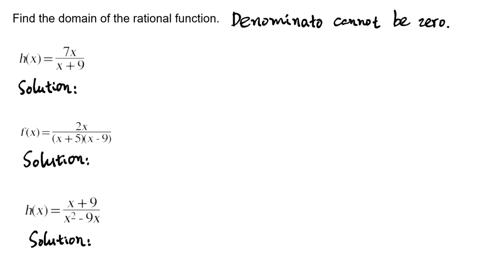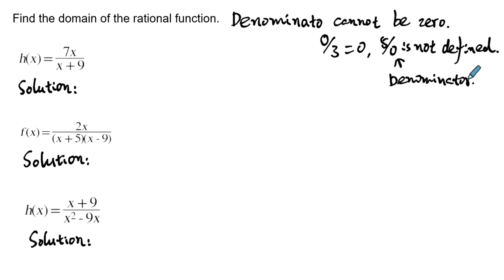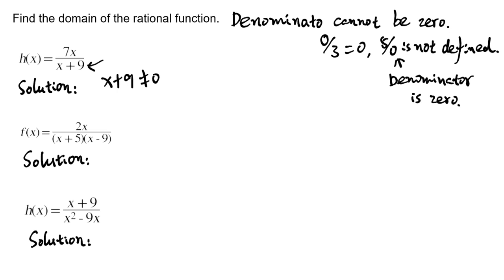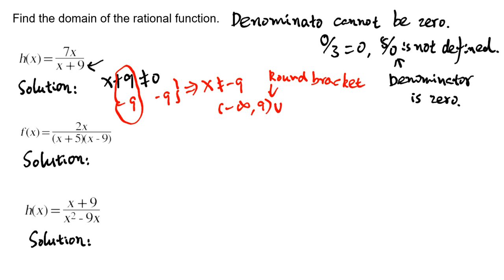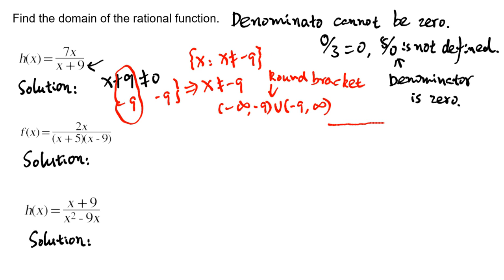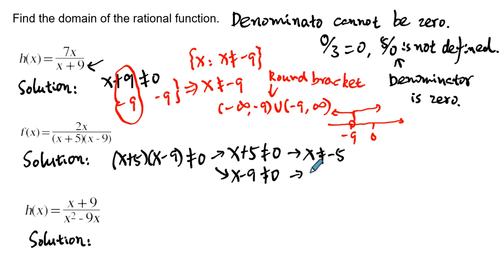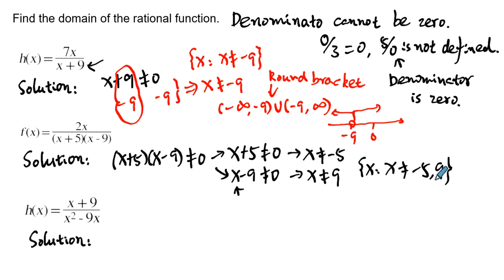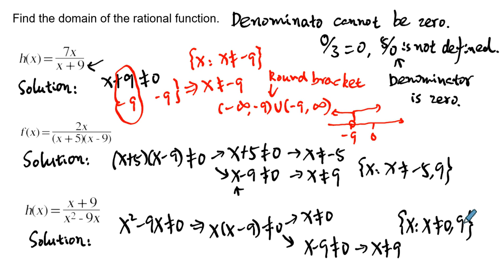126Quiz13Q1to3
Find the domain of rational functions. Since zero cannot be on the denominator, one may just exclude the zero points of the denominator to get the domain. Three examples are provided here.